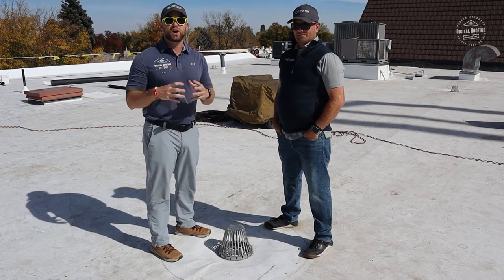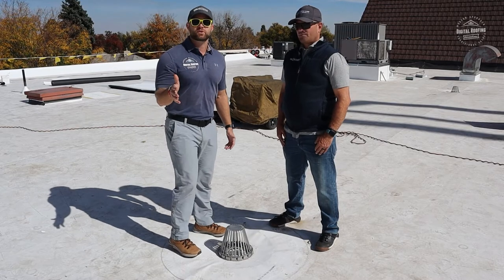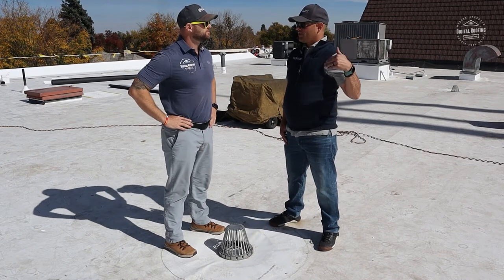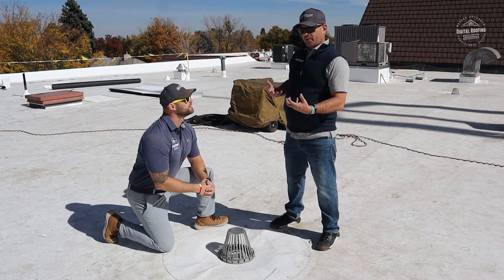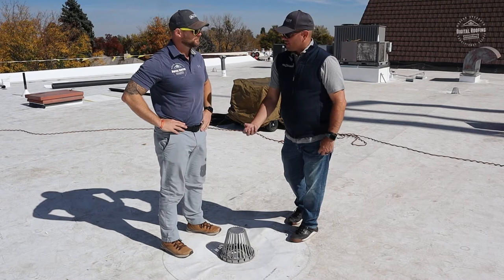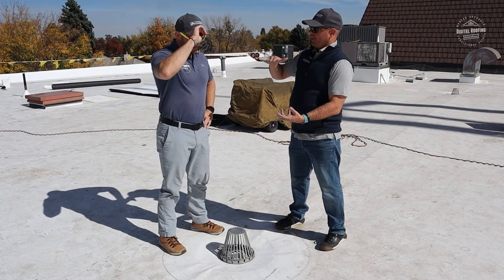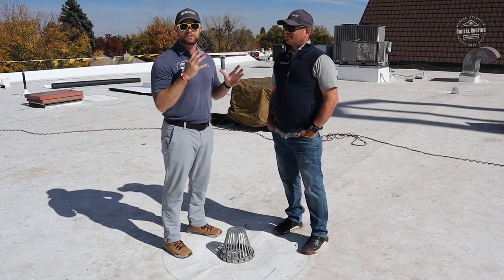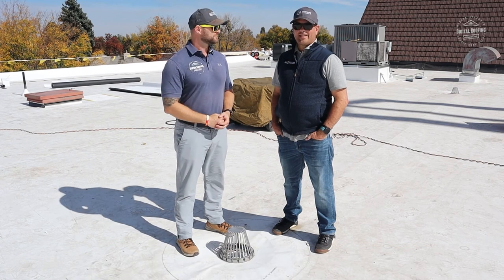If You Don't Know What This Is, You're Not A REAL ROOFER!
When should you sump a drain on a flat roofing project? Having a improves the natural flow of water on a flat roof, down. By having roof drains with sumps, it allows the roof to have better drainage and leads to less standing water on the roof.

Are you new to flat roofing and want to learn more?  Check out this FREE article about Termination Bars and how they are used

A big thanks to Chris with New Line Roofing.  He's a true professional and a wealth of knowledge

And also a special thanks to SkyyGuard out of Denver for allowing us to film on their project.  If you are a homeowner, business owner, or a subcontracting company out of the Colorado Market, please call SkyyGuard.